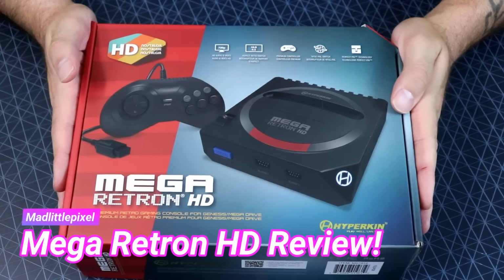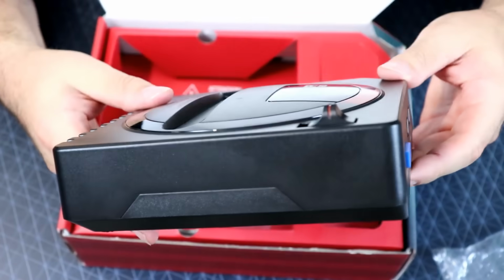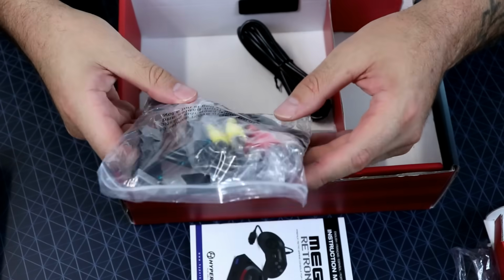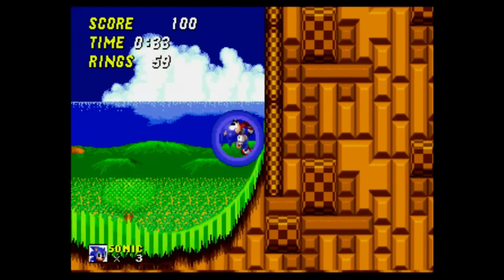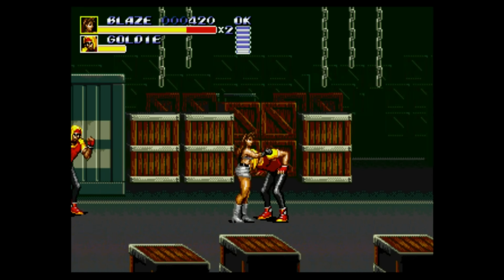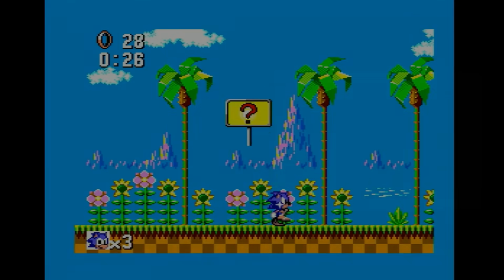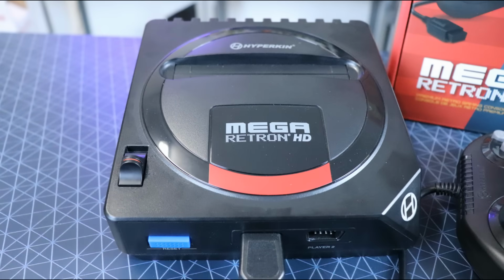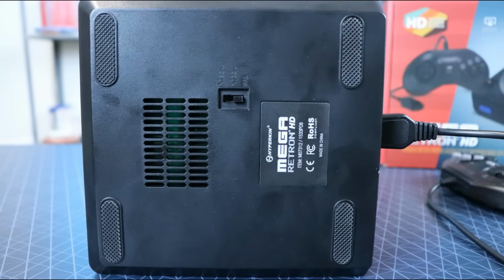Mega Retron HD Review Hyperkin HDMI Sega Genesis Clone Console!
Today we take a look at the long awaited Hyperkin Mega Retron HD! Its a 720p HDMI Sega Genesis/Megadrive clone console! For $45! Is it any good? Did they get that stereo audio in there? Do flashcarts work on it? Let's find out!

*Product shown in this review was provided from Hyperkin for purpose of review. This review is my unbiased opinion of the product and I had no obligations to Hyperkin prior to posting this video and did not receive any cash payment in exchange for the review. I stand by my reviews and do not care if a company doesn't like something I have to say. Any negatives and positives I try to present to the audience in order for you to have a better understanding of what to expect from the product. If a company cannot deal with negatives then I have no clue how they expect to better themselves and continue to produce products customers would want!